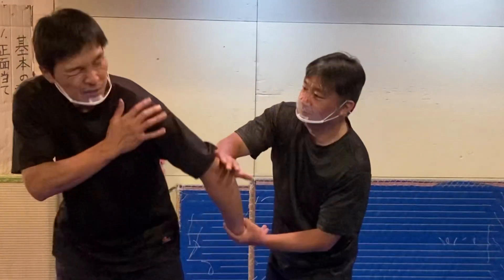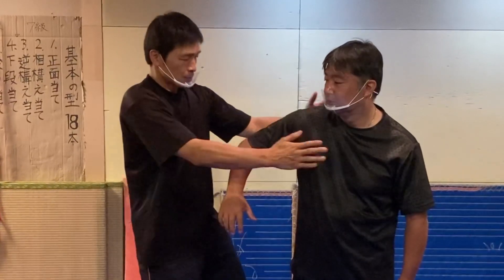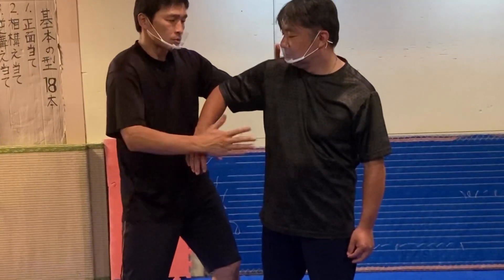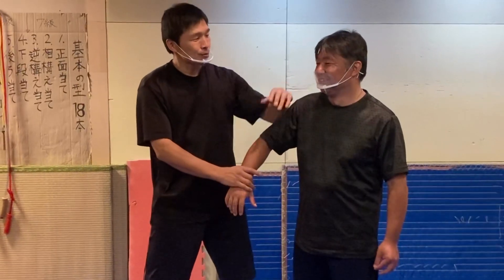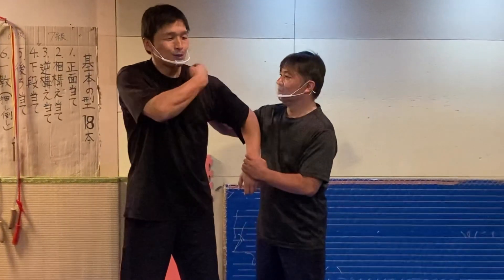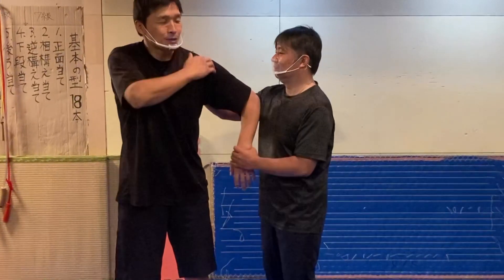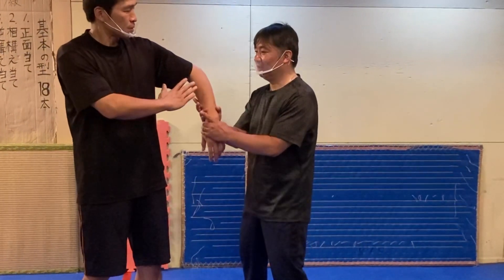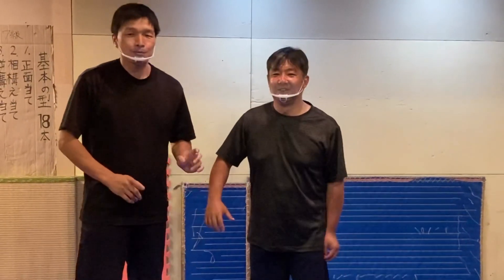一教を相手の身体に響かすポイント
技、施術を相手の身体の　ツボ、急遽を攻めて刺激して効かす方法

柔らかく部分的に
触れていても全体を意識して術にはいれば
相手に響く方法のアプローチ

術者、受け手も
後に述べた方が楽で効率的で良い